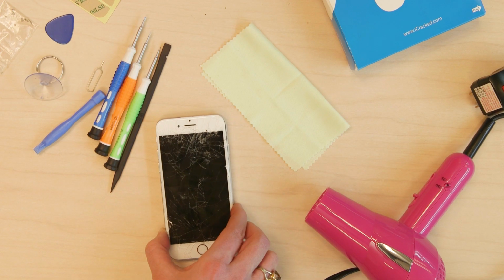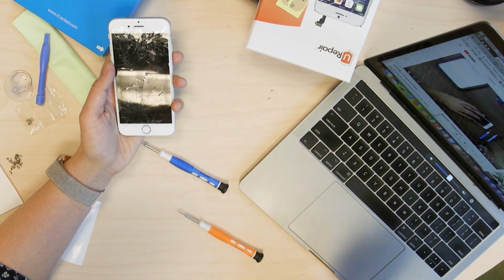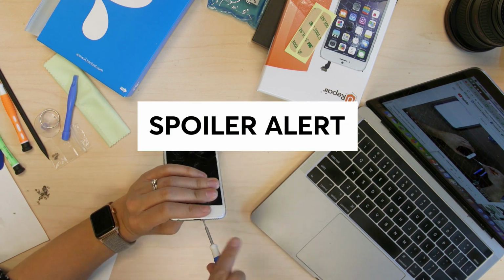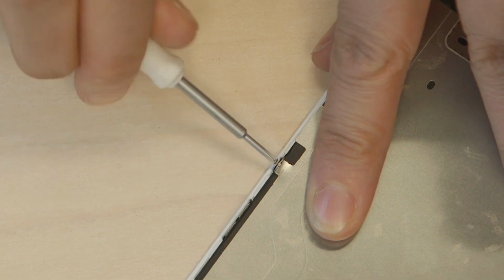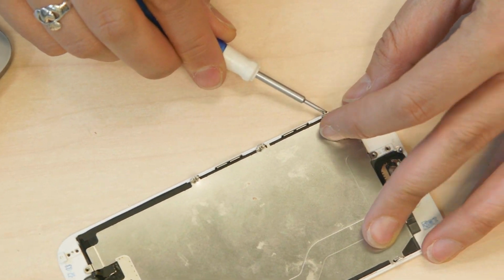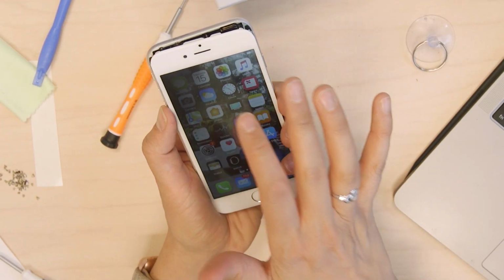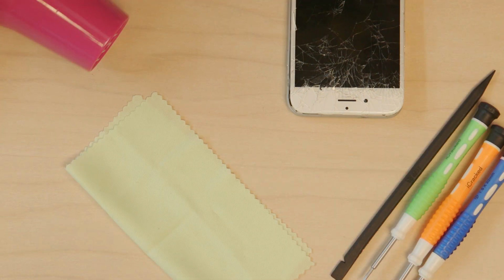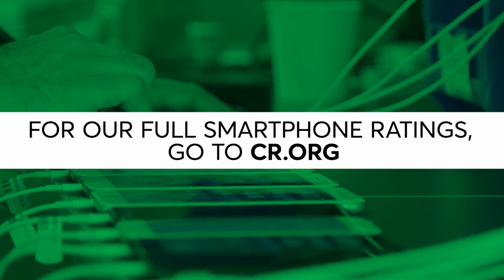Fixing a Cracked iPhone Screen | Consumer Reports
Repairing a cracked Apple iPhone screen can get pricey. Think you have what it takes to fix it yourself? Consumer Reports uncovers some surprising challenges with DIY repair kits.